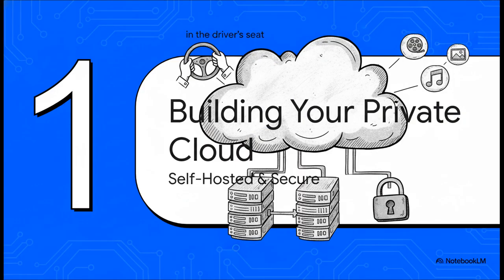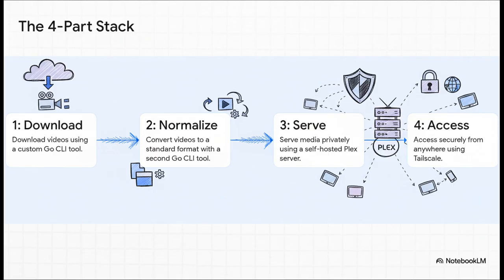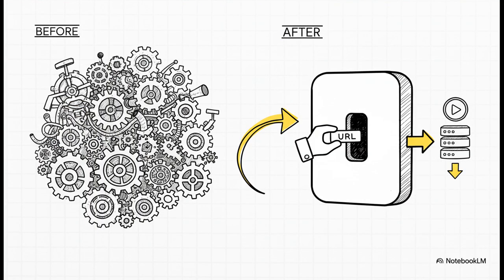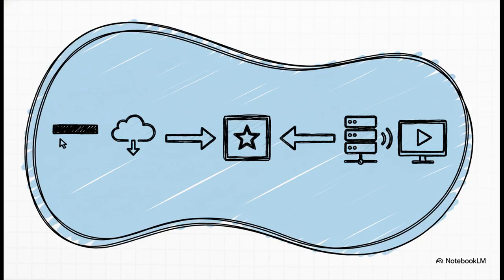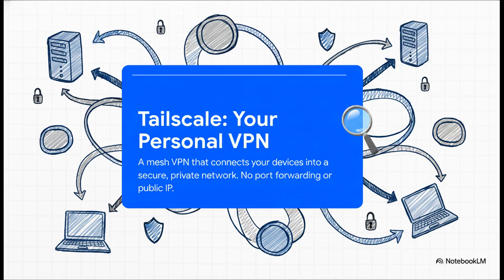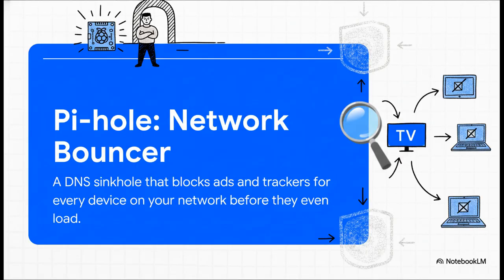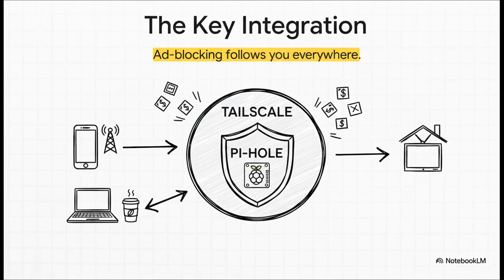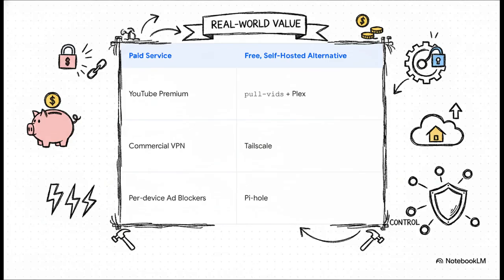A Private Home Lab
I am trying to stop paying for subscriptions I didn't need and built this instead iterating on it over time.

Stack running right now:

📥 pull-vids:- Go CLI wrapping yt-dlp. One command to download anything at any quality.

🎬 convert-vid:- Go CLI wrapping ffmpeg. Batch conversion, quality presets, parallel workers.

📺 Plex server on Mac Mini:- native app, no containers. Auto-indexes ~/Videos. No Plex Pass needed as Tailscale makes remote access look local.

🔒 Tailscale:- mesh VPN across Mac Mini + Raspberry Pi 5. Private, peer-to-peer, free.

🛡️ Pi-hole on Raspberry Pi 5 (I know, a bit of an overkill but I hand that on hand):- DNS ad blocking across every device, everywhere.

✈️ GL-MT3000 travel router + Tailscale:- plug into any hotel or cafe and the whole home network comes with you. Plex streams. Pi-hole blocks ads. Everything just works.

The travel router is the part I'm most proud of iterating on. It started as a Raspberry Pi 3B+ running as a custom travel router - proof of concept, but high maintenance. Replaced it with the GL-MT3000 which runs Tailscale natively. Same idea, zero friction.

Pi-hole stats have show about 55% of all DNS queries on my network are ads, trackers, or background telemetry. Apps and smart TVs are the worst offenders, not web browsers.

Plus I get to block all social media from time to time to get the actual detox for everyone at home using Pi-hole :P

brew install vib795/tap/pull-vids

brew install vib795/tap/convert-vid

→ Downloads land in ~/Videos

→ Plex auto-indexes

→ Watch anywhere over Tailscale

→ Pi-hole blocks everything in between

1. Homebrew tap (install both tools)